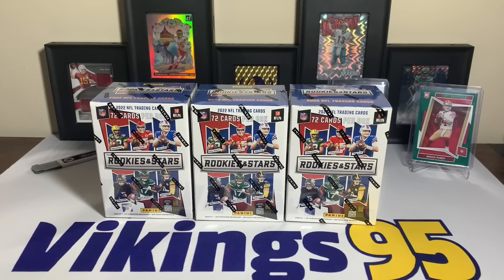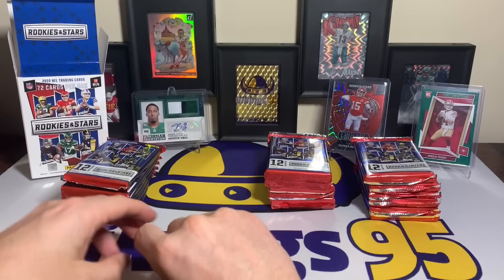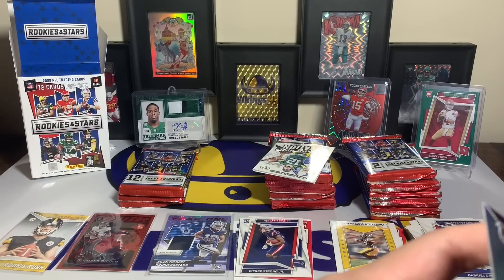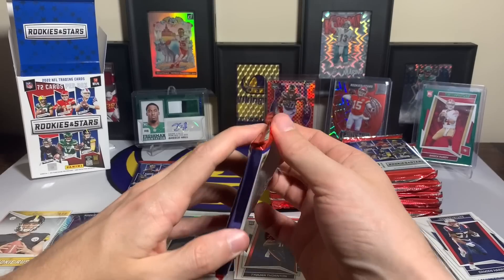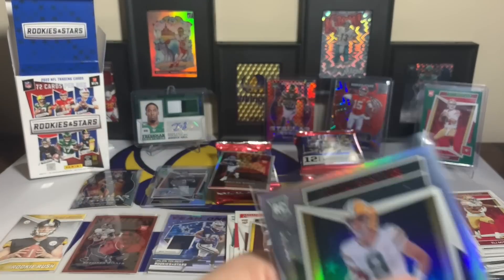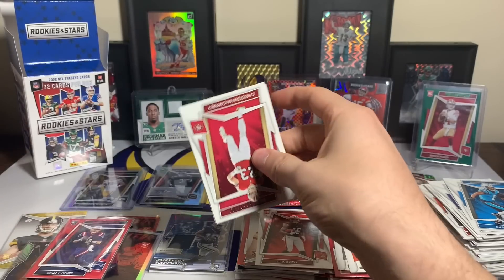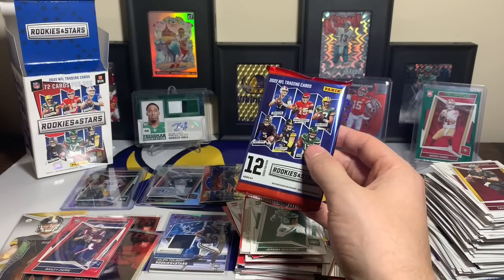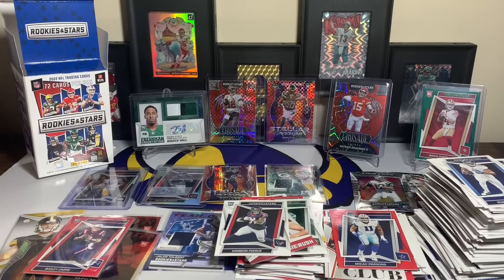Opening My ENTIRE Target Order of (3) 2022 Rookies & Stars Football Blaster Boxes!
I decided I was going to open my ENTIRE Target order of these (3) 2022 Rookies & Stars Football Blaster Boxes - Did I keep the hot streak alive..? Was it worth it? You tell me! For $29.99 per box, this Rookies and stars football opening was $90 worth of cards from target! Target has a max order quantity of (3) boxes, so this was as many boxes as I received in my target order. These 2022 Rookies & Stars football blaster boxes have been very kind to me this year, producing some "hobby like" hits out of blasters - they have been VERY Fun! But did my hot streak finally come to an end? Did I get a dud of a few Rookies and stars blaster boxes, or did I hit something big? Watch the video and find out! Have you pulled anything crazy out of 2022 Rookies and stars football this year?!